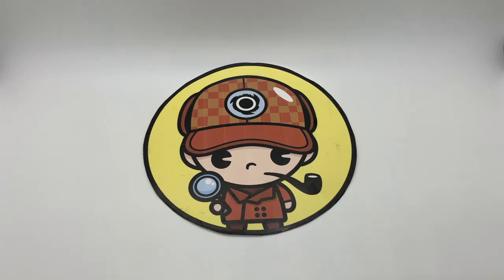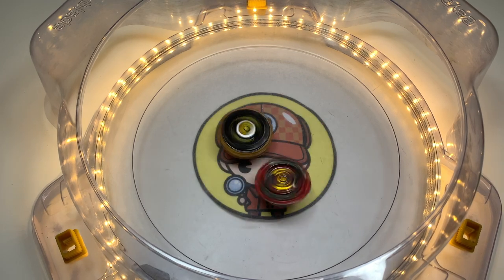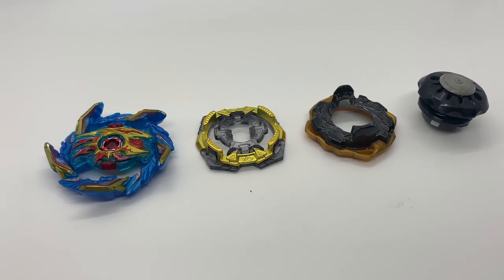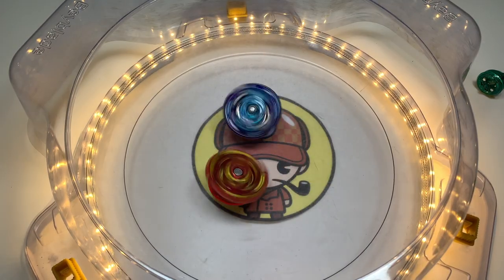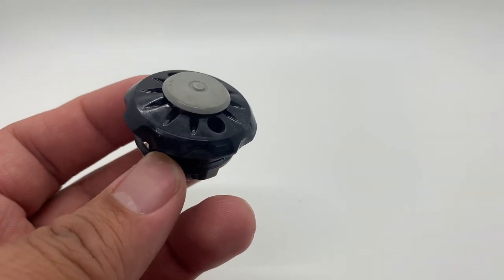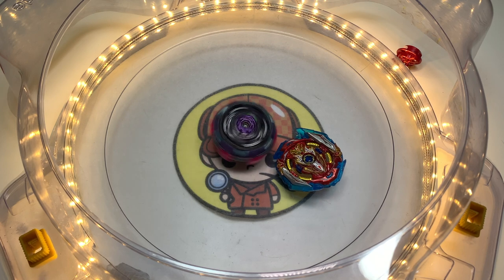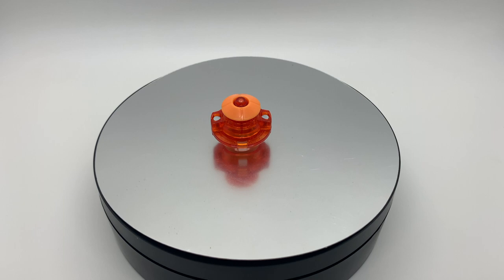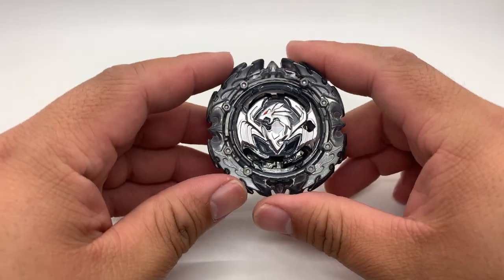What is the LAD (Life After Death) Concept? And LAD-Oriented Drivers for your Beyblade Build PART 1